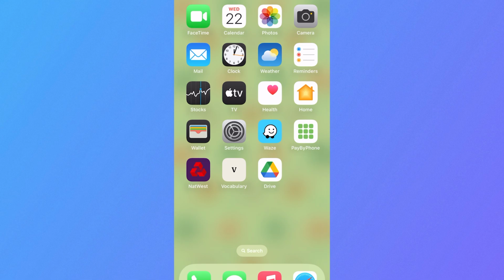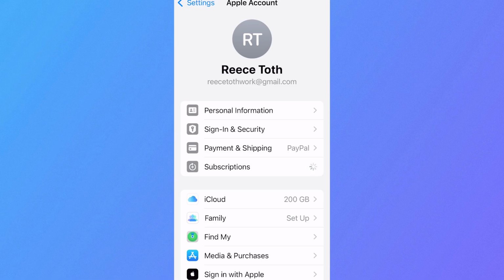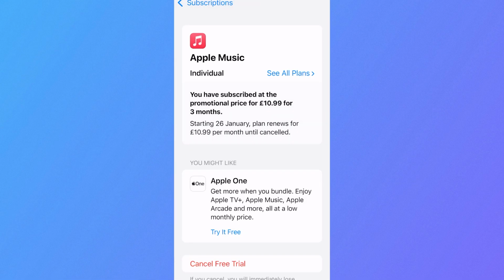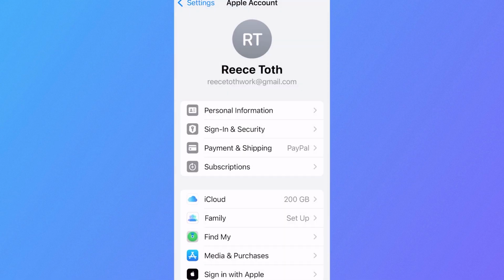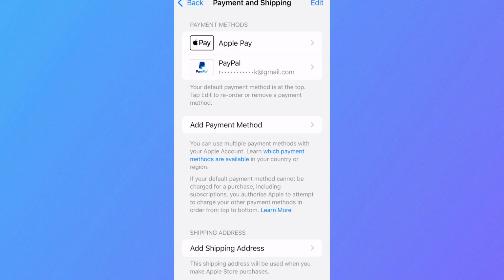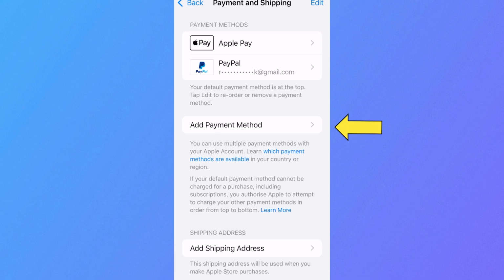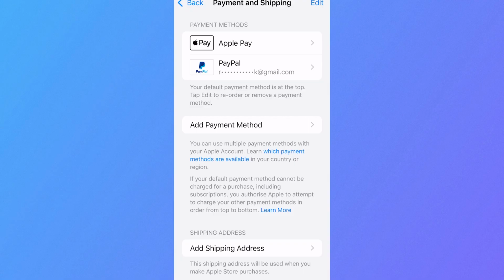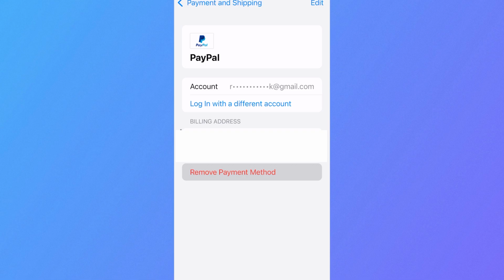How To Fix Verification Required on App Store (iOS 18)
In this video, I’ll guide you through how to fix the Verification Required message on the App Store in iOS 18. Learn how to resolve this issue by updating your payment method, removing outdated or declined cards, and adjusting your Apple ID settings. I'll show you how to manage your subscriptions, ensuring no unpaid balances remain, and switching to "None" as a payment method if applicable.